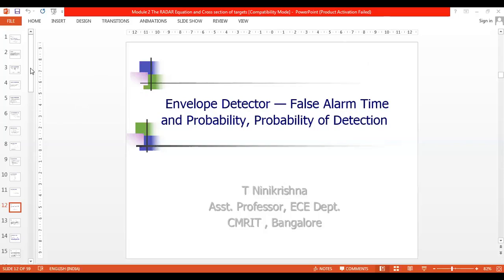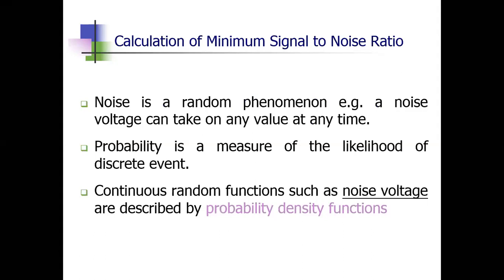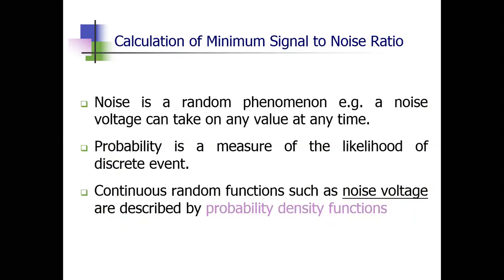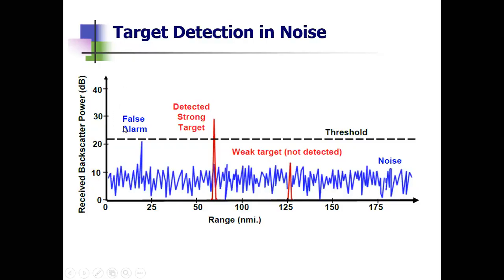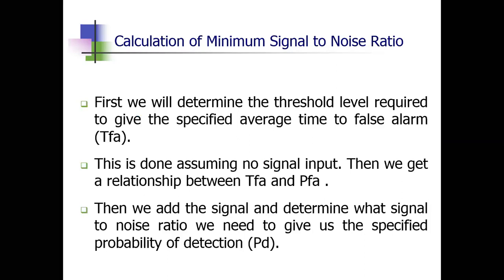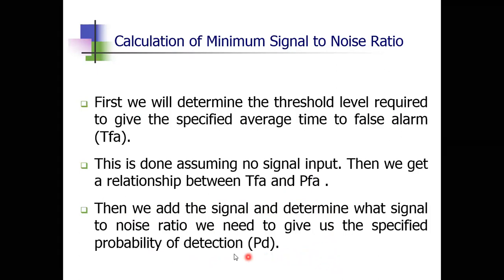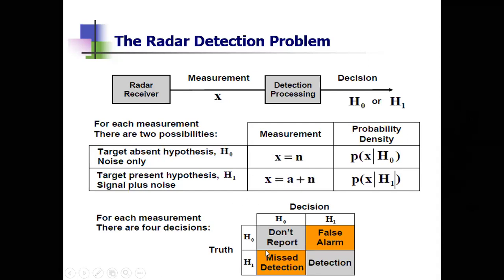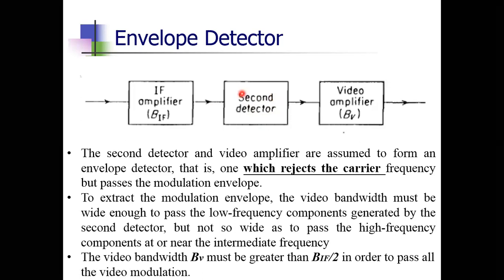Radar Engineering (15EC833) | Module 2: Topic 3 - Probability of false alarm and detection